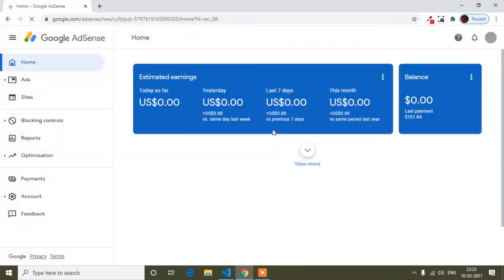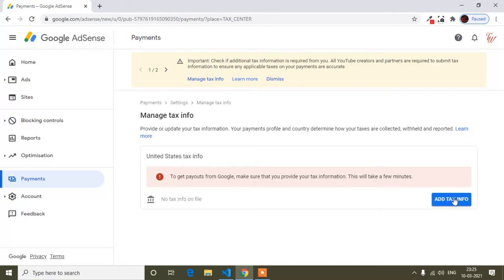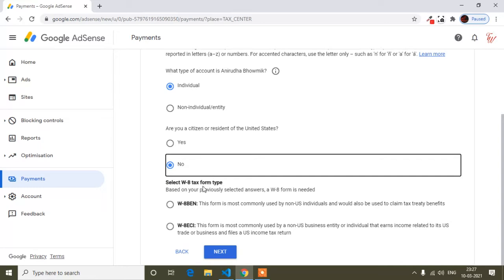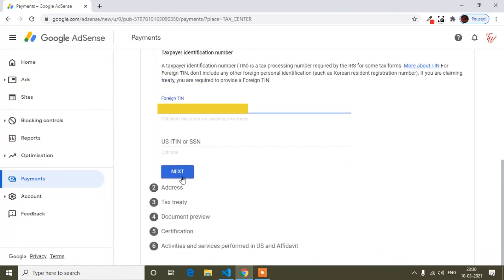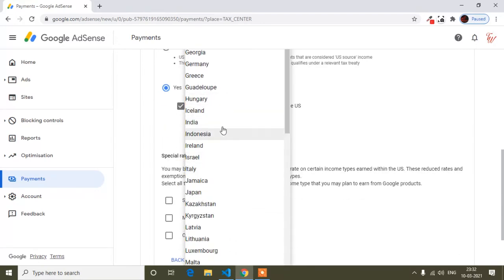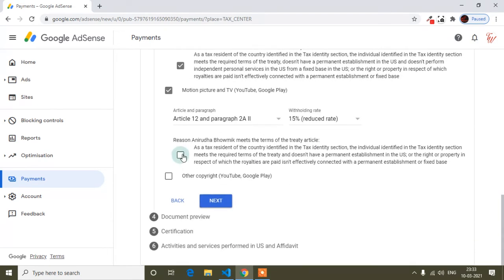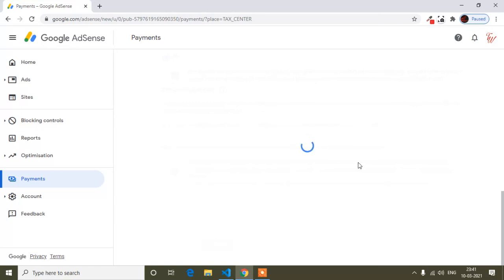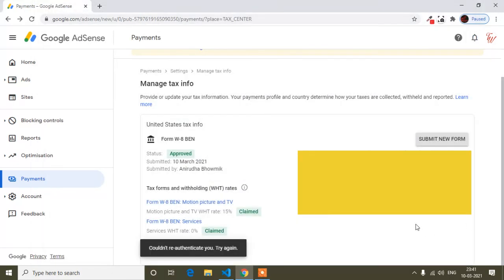How to fill correct TAX information in Google AdSense || AdSense US TAX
In this video I have shown Google AdSense update. I have shown how to fill tax information in Google AdSense.